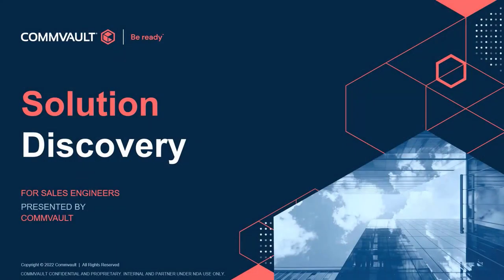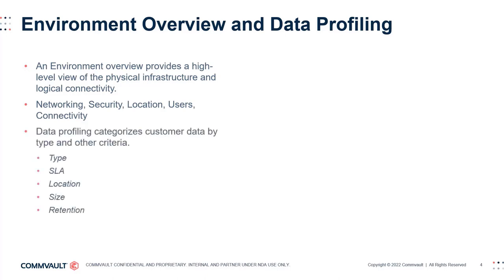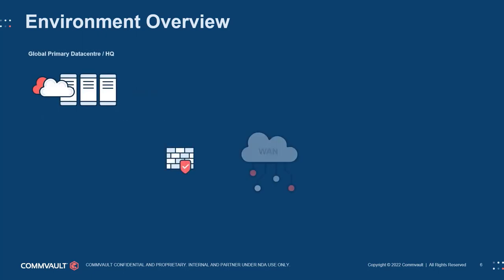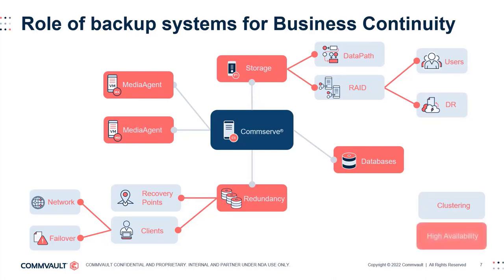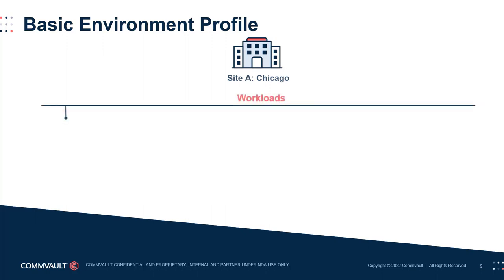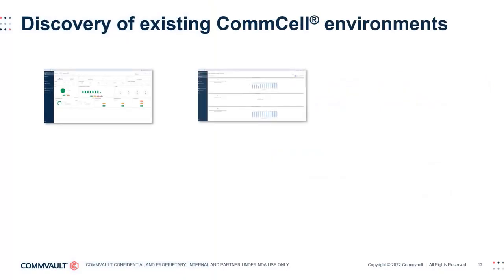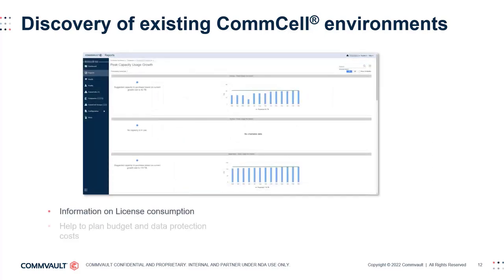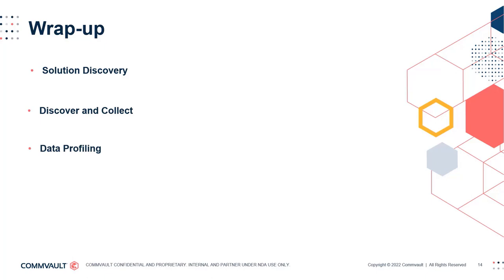Module 2 Designing with Plans - Commvault Solution Architect CVSA24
Commvault Solution Architect - CVSA24:
Module 2: Designing with plans
This module we will identify what makes up Commvault Plans and the benefits of using them in your architecture design. We will cover fundamental design. We'll cover some basic design fundamentals while using information collected from our earlier modules to illustrate how they can help in making accurate solurion for our customers.